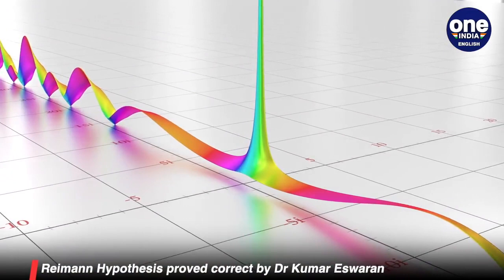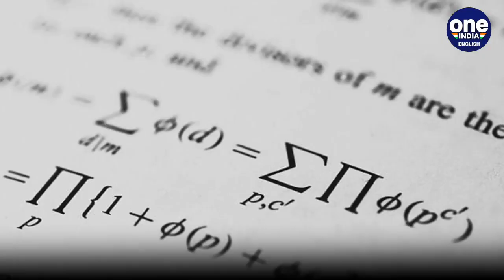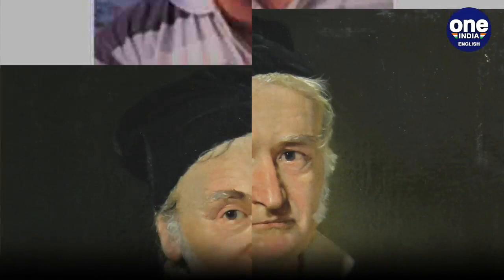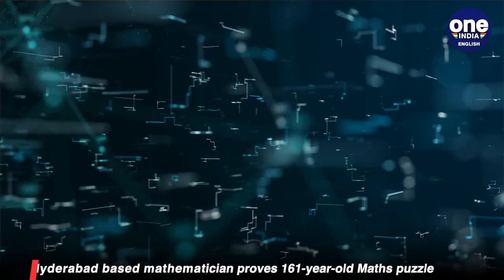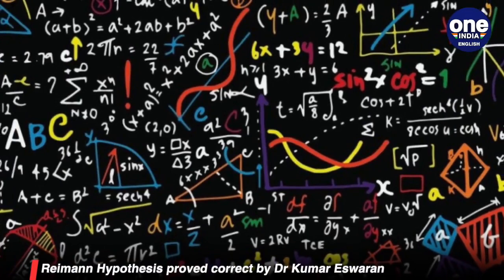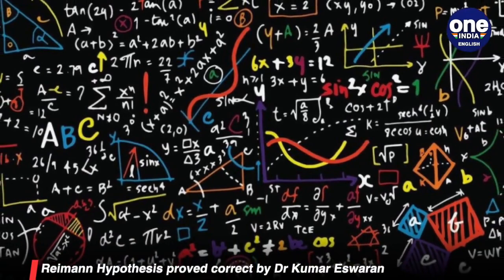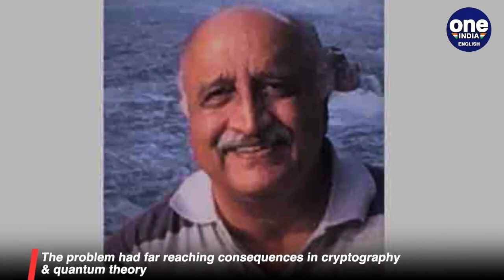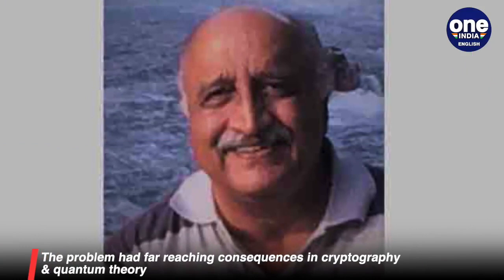Reimann hypothesis 'solved' | Million dollar maths puzzle cracked after 161 years | Oneindia News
Mathematician Dr Kumar Eswaran has claimed to solve a baffling math problem that has puzzled experts for 161 years. The hyderabad based mathematician has claimed to solve the Riemann Hypothesis during his service at the Sreenidhi Institute of Science and Technology